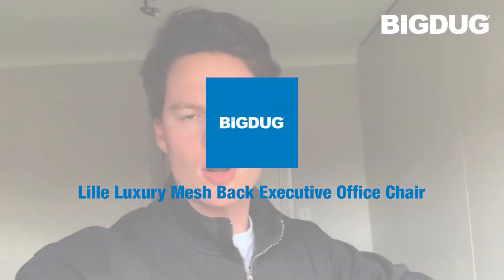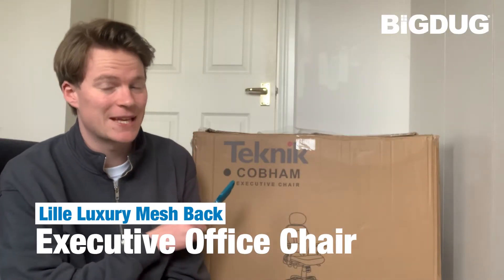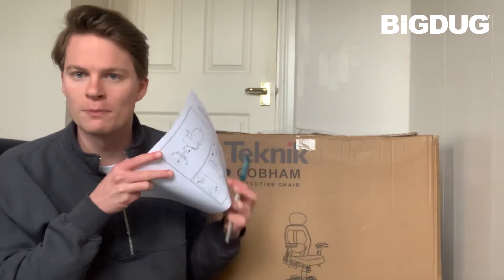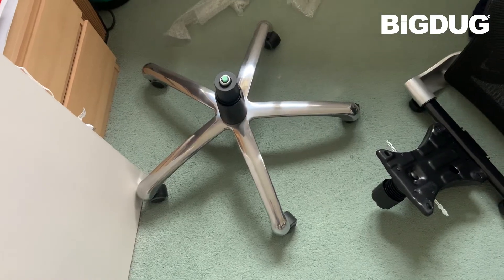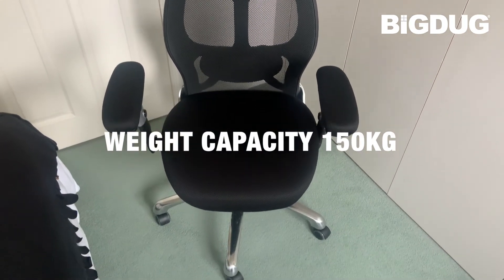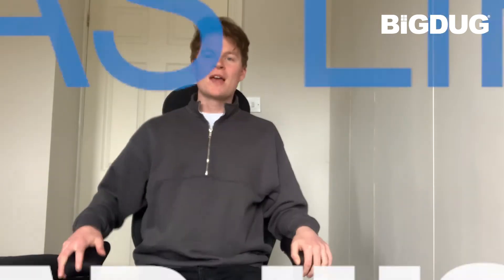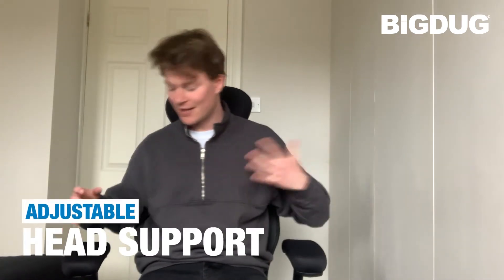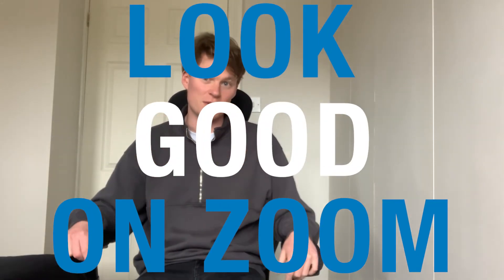Robbie builds an office chair! The Lille Luxury Mesh Back Executive Office Chair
The Lille Luxury Mesh Back Executive Office Chair really needs no introduction... but we're going to do one anyway! 🥳️

An all-round stylish, comfortable and functional chair. Adjustable arms, high back with head support and very comfortable, padded seat means this chair is one of the most popular in the assortment.

- Multi-adjustable lumbar function
- Fully sychronising mechanism with weight tension control
- Soft padded, height adjustable arms
- Gas lift seat height adjustment with breathable seat pad
- Spacious and comfortable with a wide seat and high back
- Arm height will allow the chair to fit under a desk 635mm high
- Weight capacity up to 150kg
- A stylish chair to impress in any office and home office